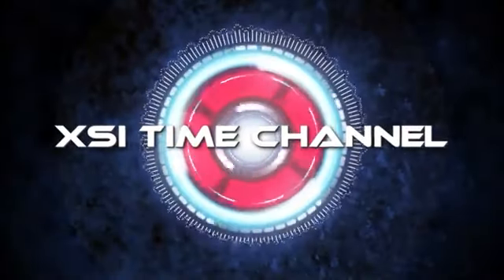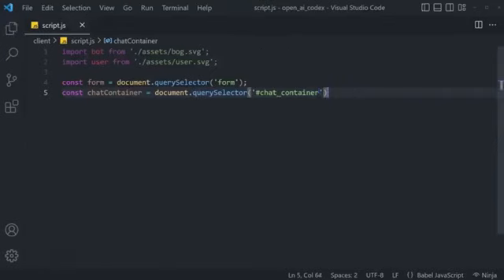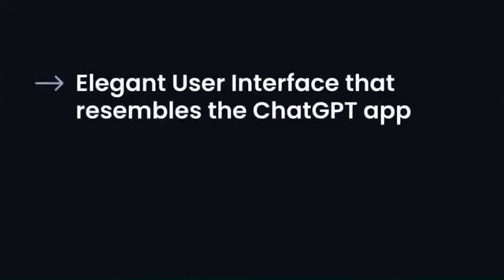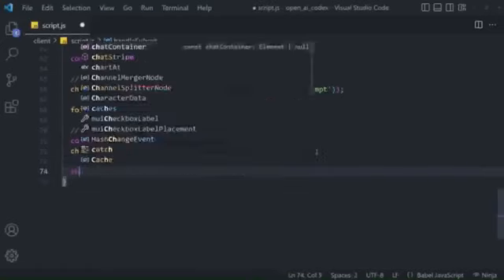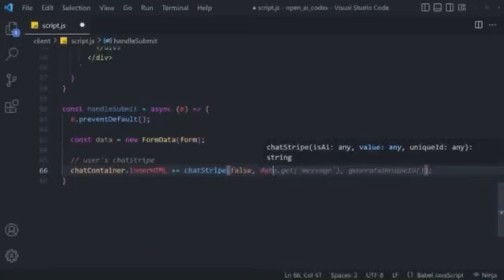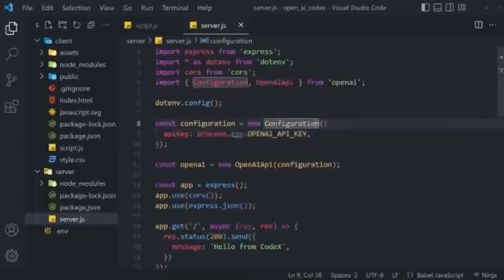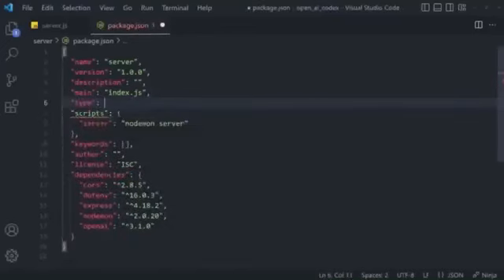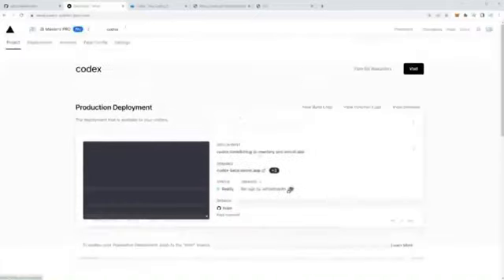لا يصدق 2023 الذكاء الاصطناعي لا حدود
لا يصدق 2023  الذكاء الاصطناعي